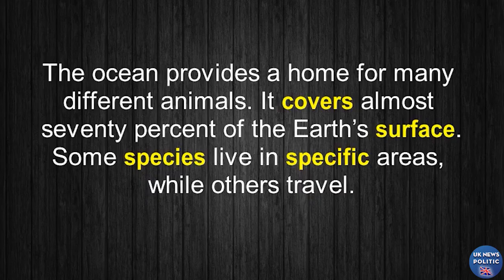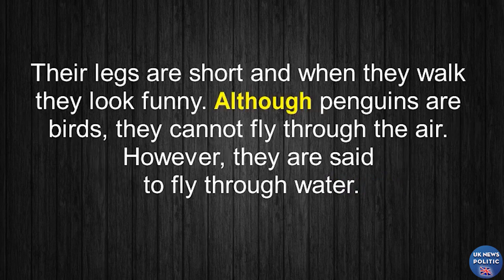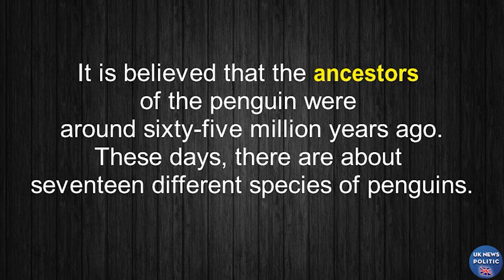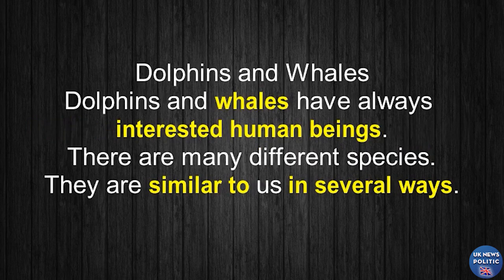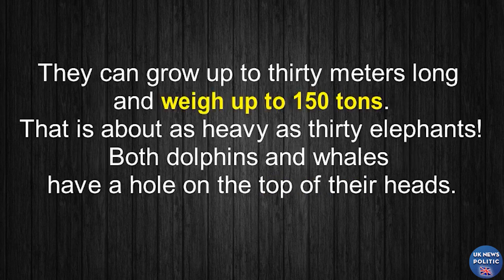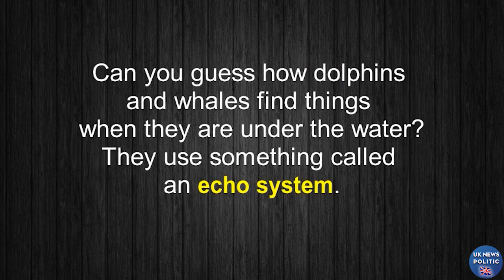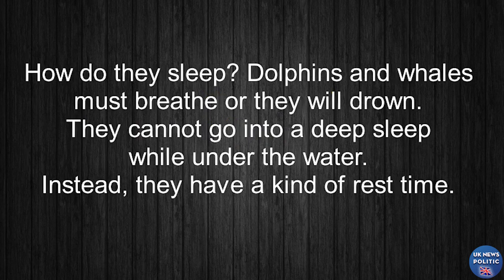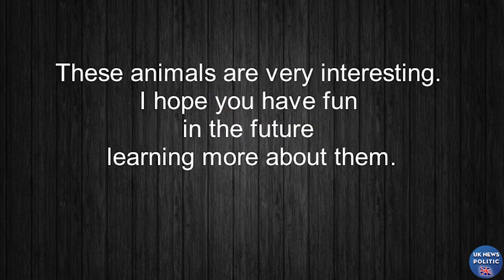Learn English Through Story | OCEAN ANIMALS